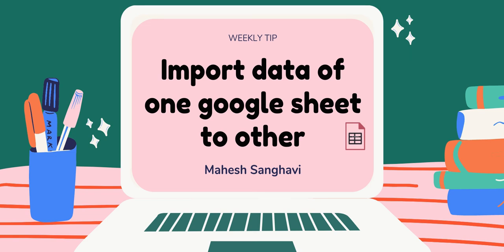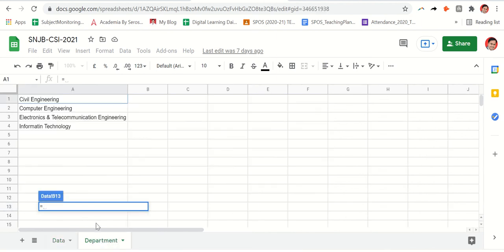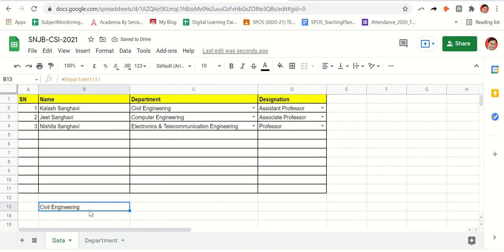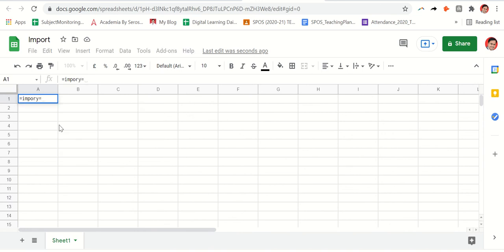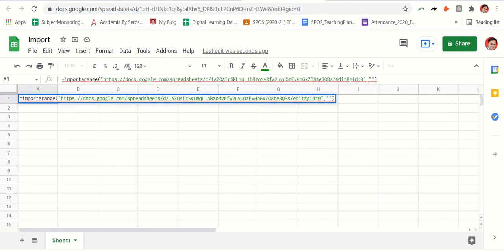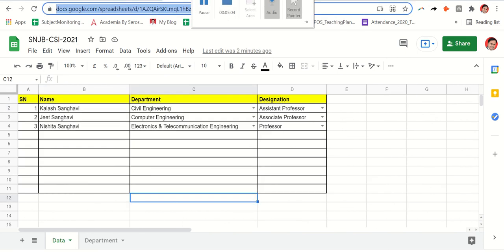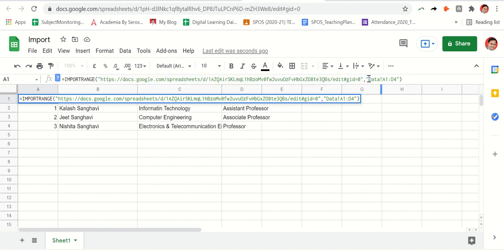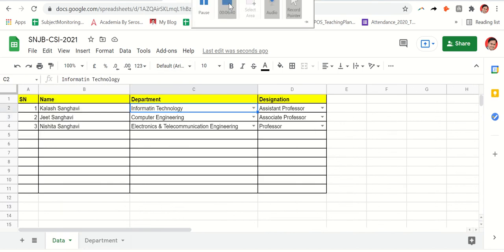Import data from one Google Sheet to another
Import data from one Google Sheet to another.(Tip of Week)

Import data from one sheet to another म्हणजे काय ?

इम्पोर्ट डेटा फ्रॉम वन शीट टू अनादर शीट म्हणजे आपण डेटाला इम्पोर्ट केले एका शीट मधून दुसऱ्या शीट मध्ये तर आपल्यांना त्याच्यामध्ये पुन्हा बदल करण्याची गरज नाही किंवा काही बदल झाल्यास ते ऑटोमॅटिकली दोघं शीट मध्ये रिफ्लेक्ट होतात .
आणि त्यासाठी आपण गुगल स्प्रेडशीट मध्ये इम्पोर्ट रेंज नावाचे फंक्शन चा उपयोग करणार आहोत.
याचा वापर कसा करावा

Steps:

 १.  गुगल स्प्रेडशीट ओपन करावे.

२. त्यानंतर स्प्रेडशीट मध्ये सेल ला सिलेक्ट करा आणि त्यामध्ये इम्पॉर्टंट फंक्शन द्या या फंक्शनमध्ये तुम्हाला दोन पॅरामिटर पास करायचे आहेत एक म्हणजे युआरएल आणि दुसरा म्हणजे शीटचे नाव.
=importrange(“URL”,”Sheet Name”)
Eg.

३.  त्यानंतर तुम्हाला एंटर करायचं आहे आणि अलाव एक्सेस वर क्लिक करायचा आहे.

४.त्यानंतर तुम्हाला काही फॉरमॅटींग करायचे असेल तर तुम्ही करू शकता अशाप्रकारे तुम्ही डेटा ला एका शीटमधून दुसऱ्या शीटमध्ये  importrange च्या मदतीने ॲक्सेस करू  शकता

Note: If you are in a spanish-speaking country , use a semicolon as a separator instead of the comma.
Prepared by:
*एस एन जी बी के बी जैन कॉलेज ऑफ इंजिनिअरिंग, चांदवड*
*CSI Nashik Chapter.*

This tip is suggested by Dr. S. D. Sancheti, HoD Mechanical, SNJBs Late Sau KBJ CoE Chandwad.